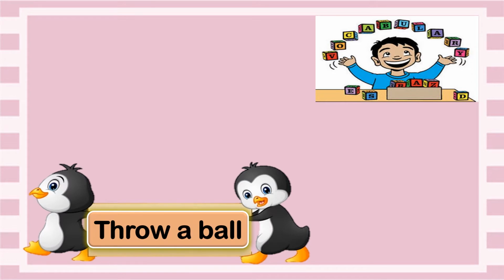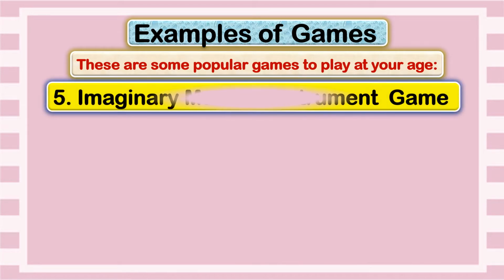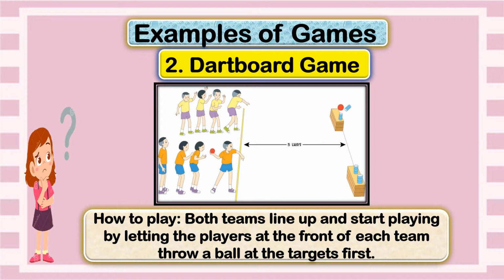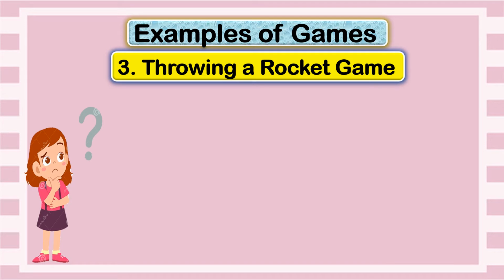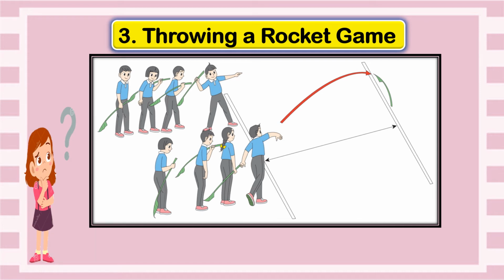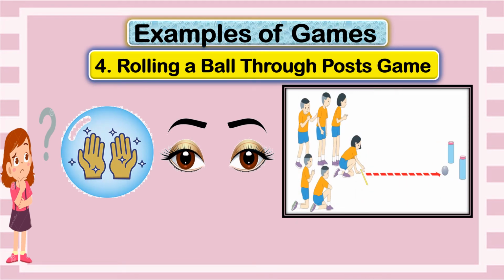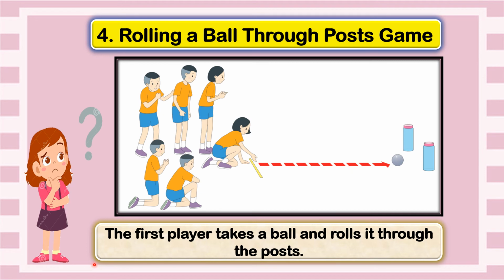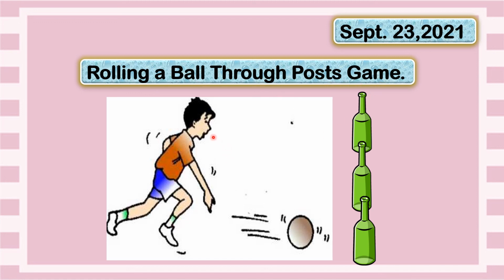PE P.2 Examples of Games Throwing a Rocket and Rolling a Ball Through Posts Game